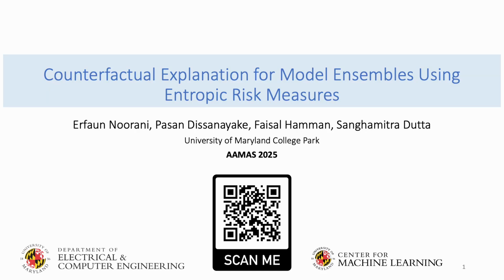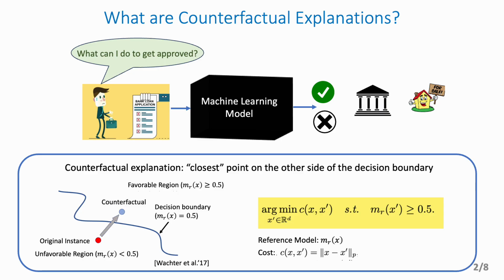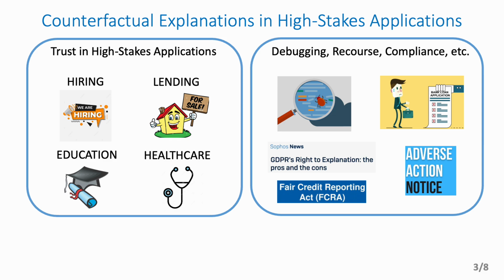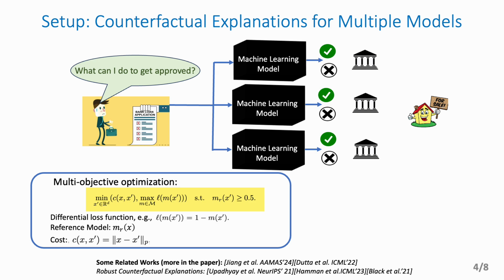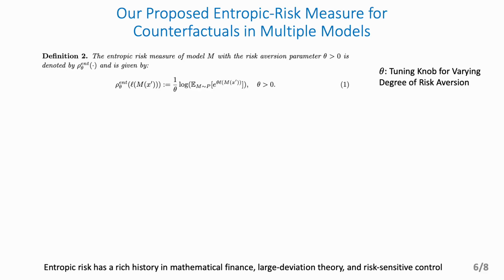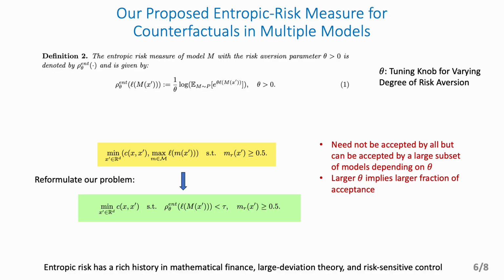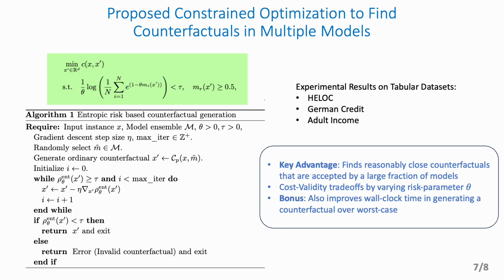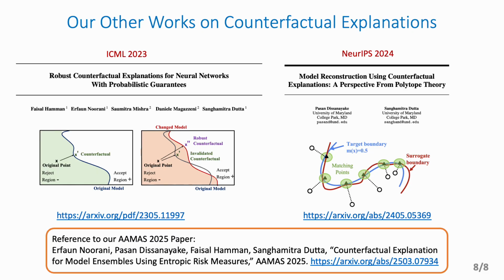Counterfactual Explanation for Model Ensembles Using Entropic Risk Measures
Erfaun Noorani, Pasan Dissanayake, Faisal Hamman, Sanghamitra Dutta, "Counterfactual Explanation for Model Ensembles UsingEntropic Risk Measures," Conference on Autonomous Agents and Multiagent Systems (AAMAS) 2025.